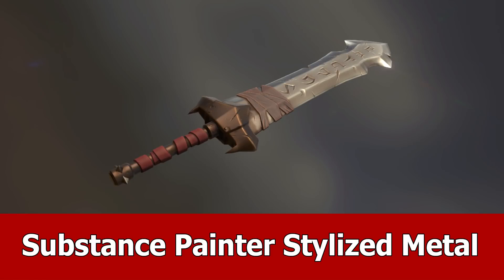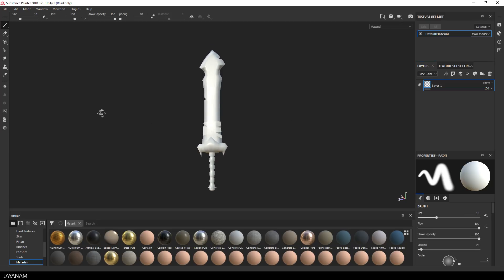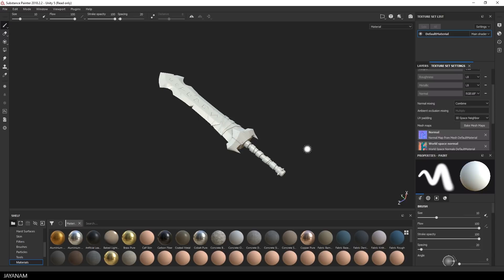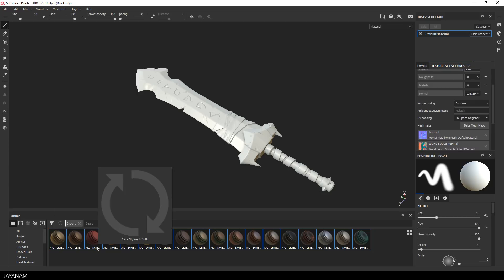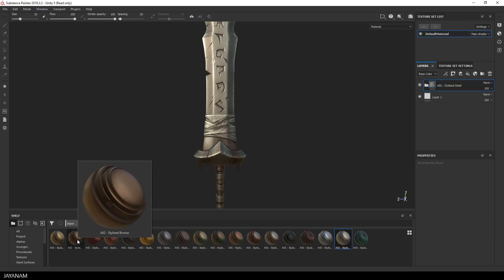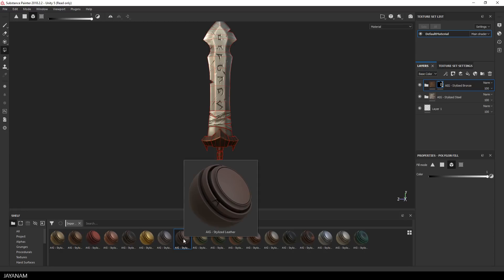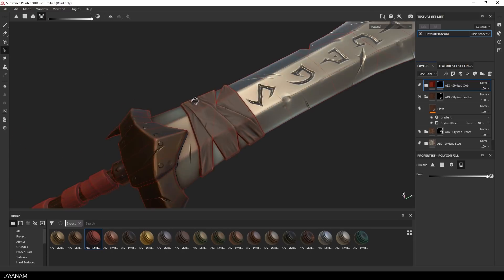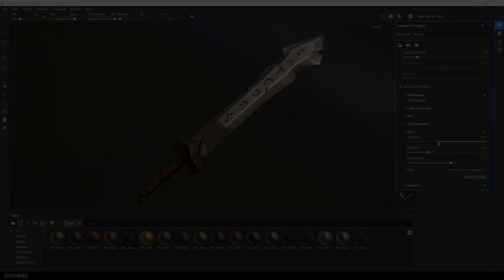Substance Painter Stylized Metal Sword Texturing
In this Substance Painter 2018 tutorial I show you how to texture a sword using a stylized metal material pack from Zack Maxwell that you can get from his artstation page:

He sent me the low and high poly version of a sword model and I bake the maps in Substance Painter 2018 and add the stylized metal materials to the model.

I basically use the mask and polygon fill method to add the materials to the appropriate parts of the mesh.